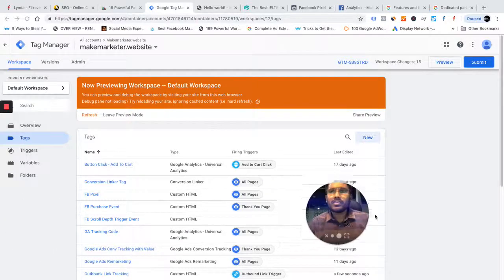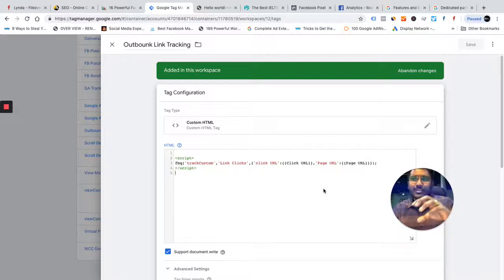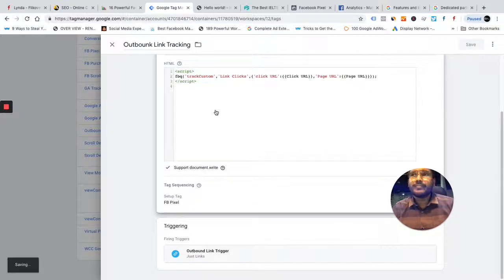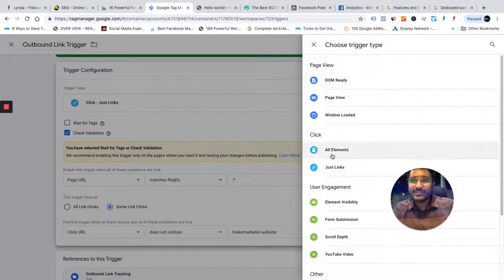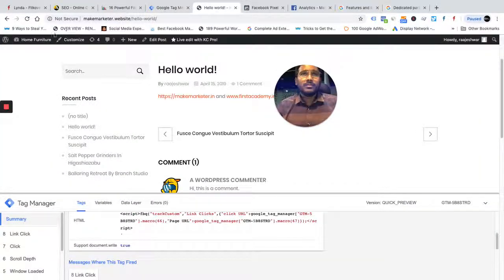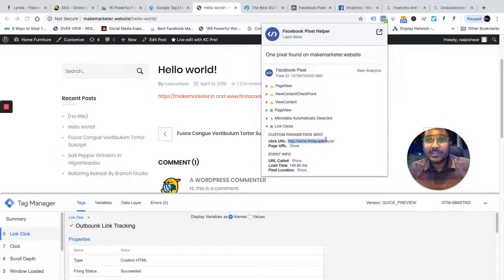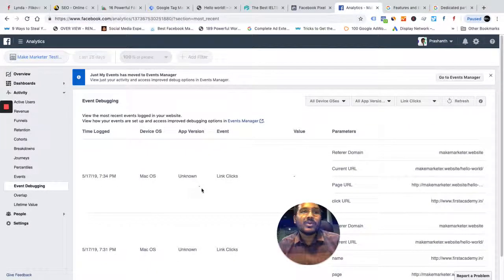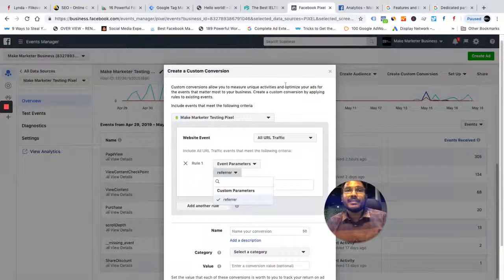Facebook Ads: [IMP] Outbound Link Clicks Tracking in FB Ads (Custom Events) using Google Tag Manager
Facebook Ads has Outbound Link Clicks Tracking with Facebook Custom Events using Google Tag Manager. In this video, you will learn how to track outbound clicks to other domains and pass them as custom events into Facebook. This is particularly useful if you want the traffic that your website is generating for other domains.

Duration:
65 Days | 36+ Modules | 7-8 Hrs Each Day | 450+ Hours